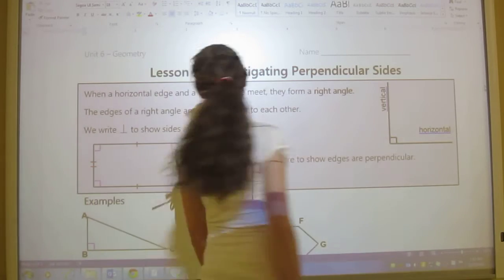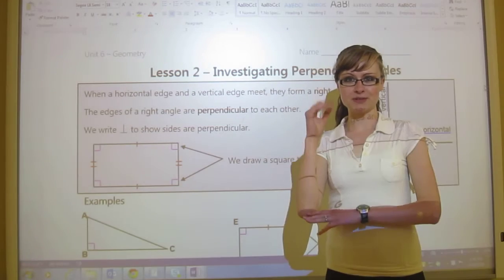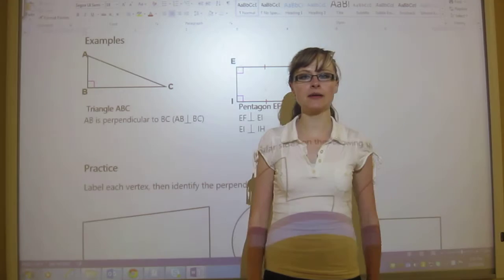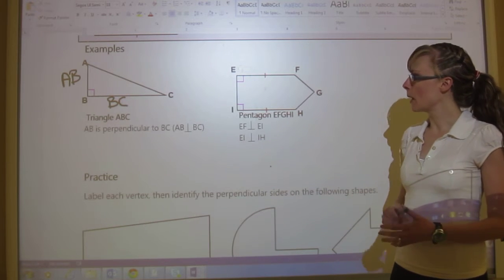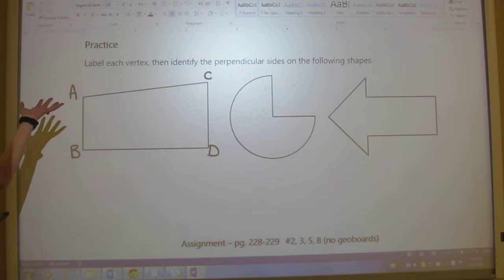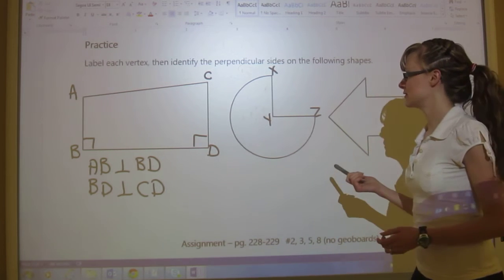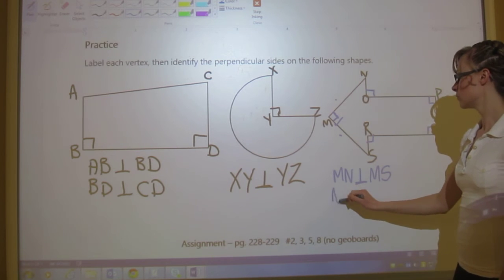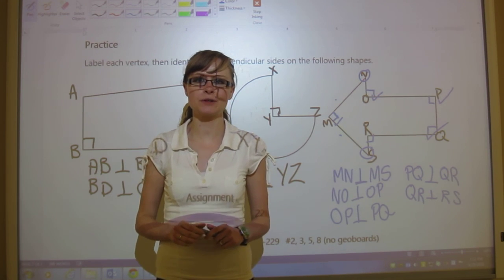Grade 5 Math Lesson on Investigating Perpendicular Sides (6.2)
Grade 5 Math Makes Sense lesson for Unit 6 Geometry, Lesson 2 - Investigating Perpendicular Sides